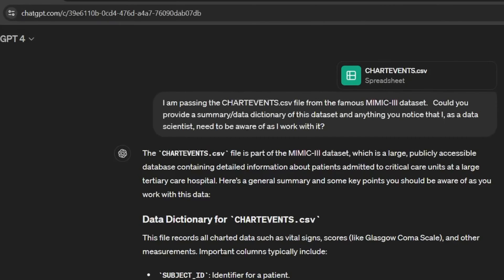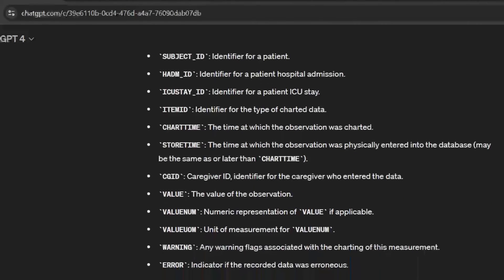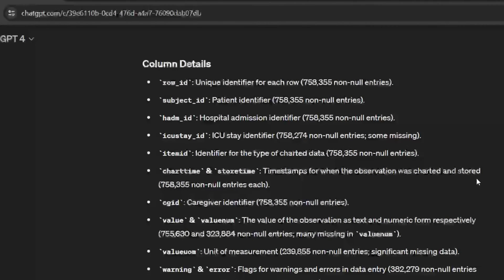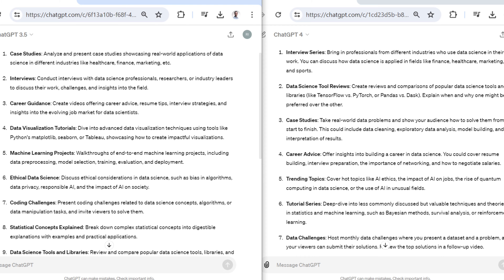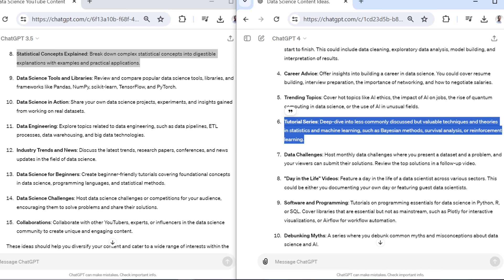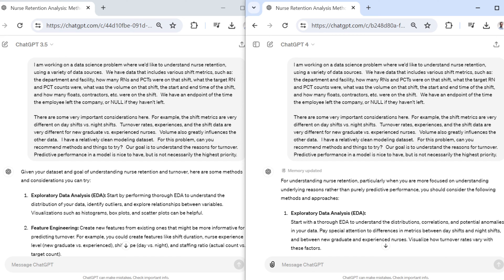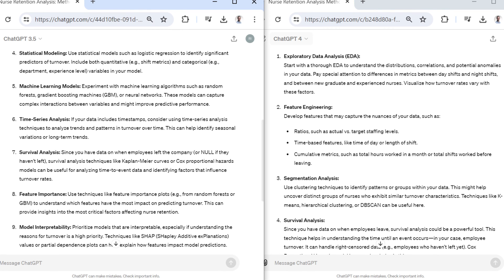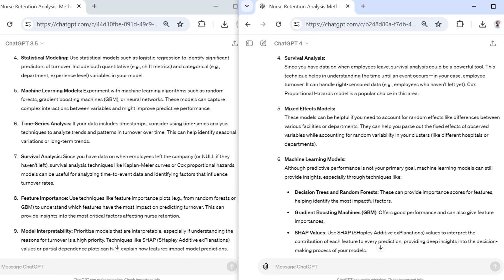Is ChatGPT-4 Worth It?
NOTE: Sorry about the bad audio quality on this one.   I switched microphones when I upgraded phones recently, and thought during testing that it would be a lot better than it was here.   Looking into a REAL microphone upgrade here.

NOTE 2: I didn't talk about DALL-E on this one, which is another feature to GPT-4.   The focus here was mostly on the type of use cases I assume most people are using ChatGPT for these days, as opposed to image generation.

In this video I discuss ChatGPT 4, and compare it to ChatGPT-3.5 which most people use by default.   I make some comparisons, looking at the file upload feature as well as comparing the responses side by side, and then talk about who exactly should make the upgrade here.